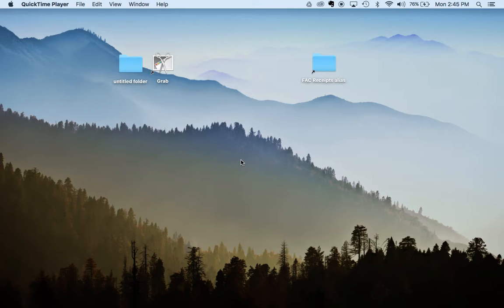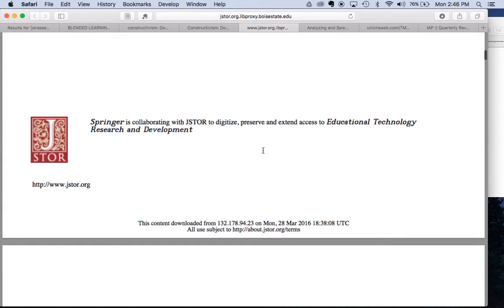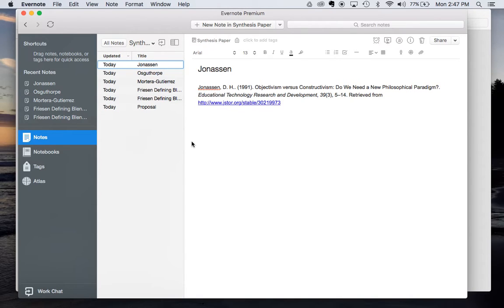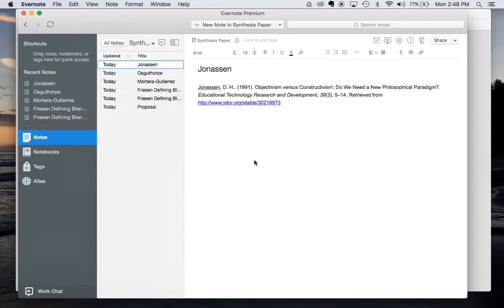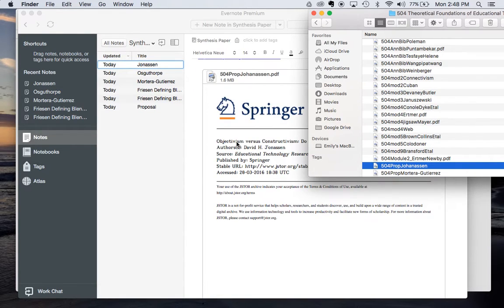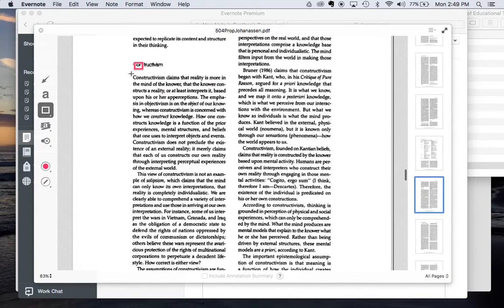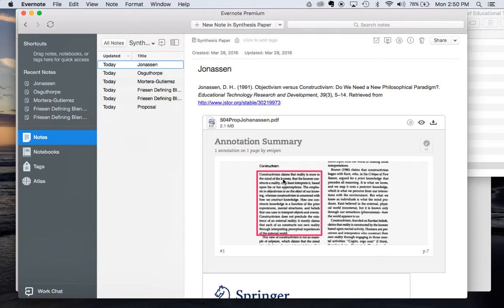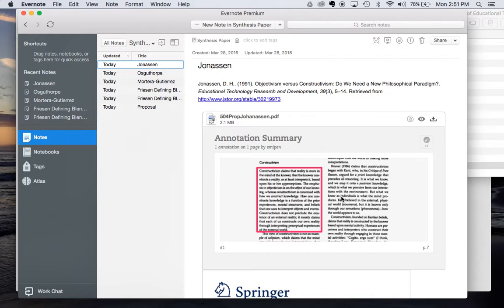evernote for research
An inside look at my research process using Evernote as a tool to manage the articles I'll use in my paper.  This method requires an Evernote Premium subscription ($50 per year).